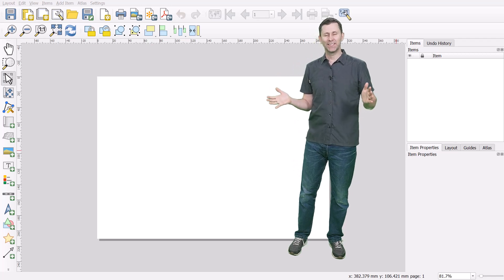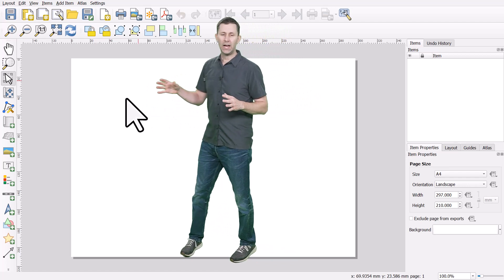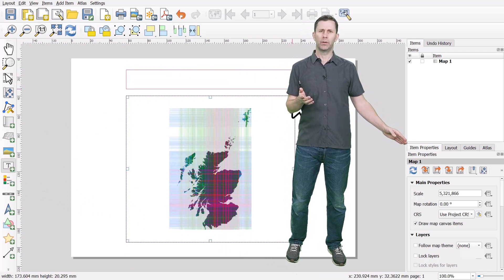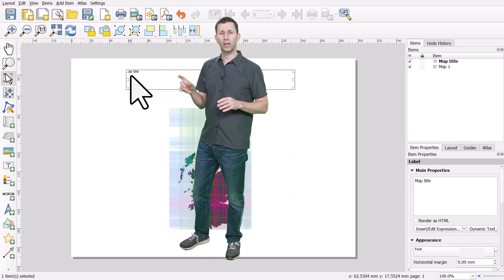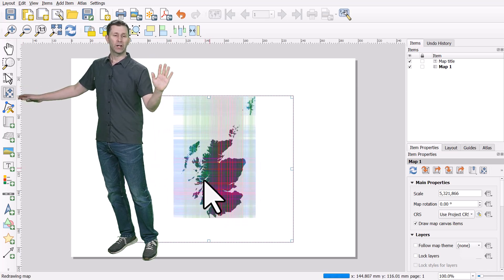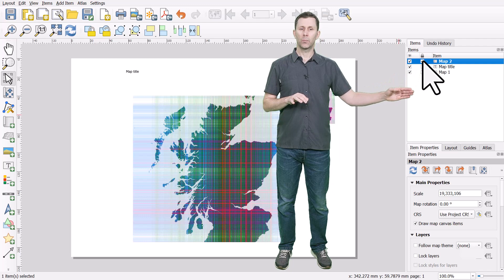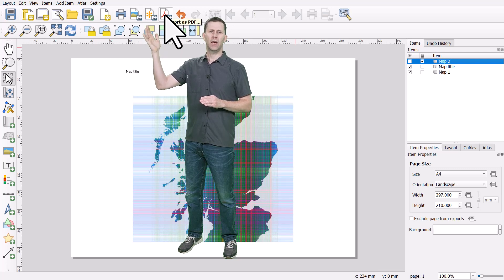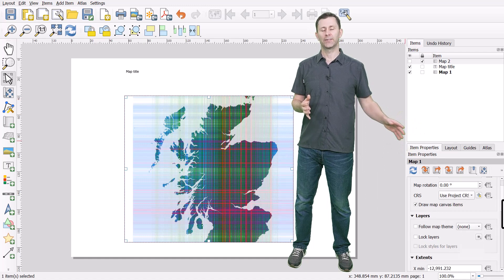A little tour of the Print Layout in QGIS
When you're making maps in QGIS then the Print Layout is the area where you'll do all your map layouts. Sure, you can just use the main Map Canvas to make your maps and export them but the Print Layout is where you'll normally add text, legends, titles, north arrows, scale bars and so on. If you're new to it then you may not know where to look so this video provides a very brief introduction, with me walking around inside the Print Layout.

Yes, I had fun in the studio with this one, and I nearly always look in the right place, right? ;)